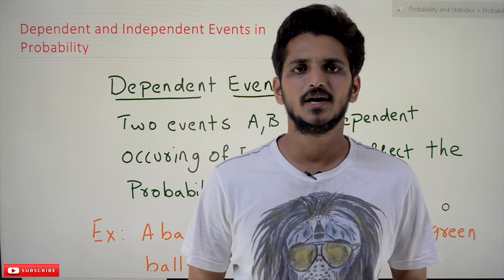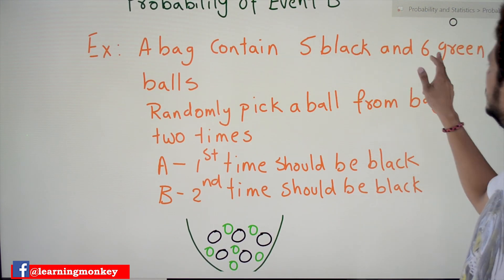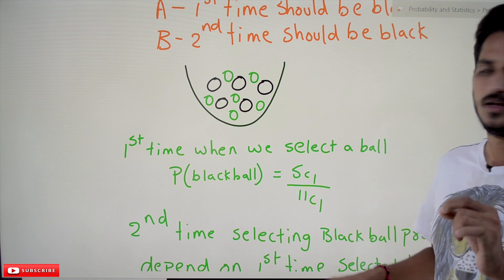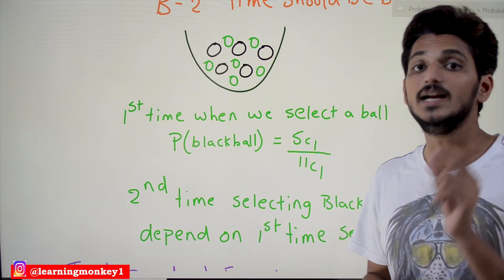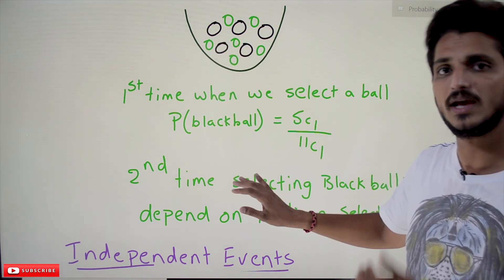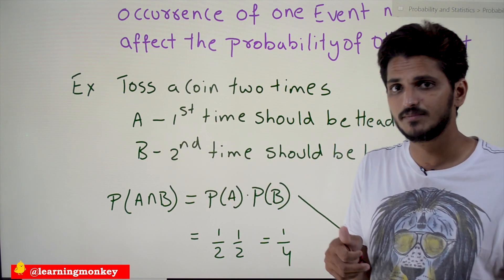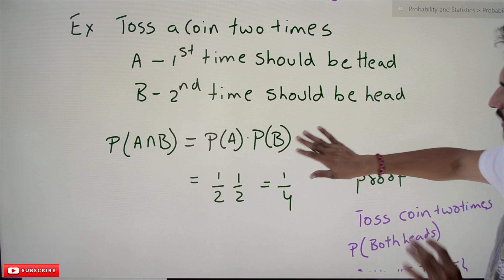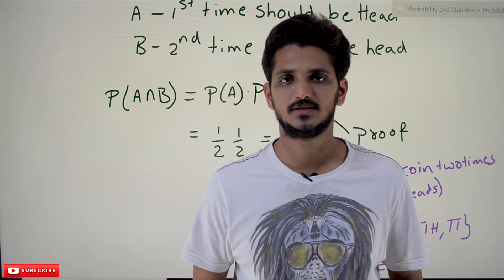Dependent and Independent Events in Probability || Lesson 31 || Probability & Statistics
Dependent and Independent Events in Probability
In this class, We discuss Dependent and Independent Events in Probability.
The reader should have prior knowledge of mutually exclusive events. Click Here.
Dependent Events:
Two events A and B, are said to be dependent if occurring of event A will affect the probability of event B.
Example:
A bag contains five black and six green balls.
Randomly pick a ball fom the bag two times.
A = First time, should pick a black ball
B = Second time, should pick a black ball
Probability to pick a black ball the first time = 5c1/11c1
The probability of selecting a black ball a second time depends on the first-time selection.
First attempt if we select green ball. Probability of selecting black ball second time = 5c1/10c1
First attempt if we select black ball. Probability of selecting black ball second time = 4c1/10c1
Our conditional probability class discussed how to find the probability of dependent events?
After selecting a ball the first time in the above random experiment, we are not replacing the ball in the bag.
We are selecting with replacement.
Independent Events:
First time probability of picking black ball = 5c1/11c1
Now we replace the ball in the bag.
Second-time probability to pick a black ball = 5c1/11c1
Whatever ball we pick the first time, with replacement, the probability of a second attempt is not getting affected.
We call these types of events independent events.
Independent Events:
Two events, A and B, are said to be independent events.
The occurrence of one event will not affect the probability of another event.
Another Example:
Toss a coin two times.
A = First time should toss head.
B = Second time should toss head.
When we toss the first-time coin probability of getting a head = 1/2
When we toss the coin a second time. probability of getting a head = 1/2
The first event will not affect the probability of the second event.
Independent Events:
P(A ∩ B) = P(A) P(B)
P(A ∩ B) = occurring of both the events.
From the random experiment, toss a coin two times. P(A ∩ B) = 1/2 * 1/2 = 1/4
Proof:
Toss the coin two times.
P(Both Heads)?
Sample Space S = {HH, HT, TH, TT}
Event E = {HH}
P(E) = 1/4.